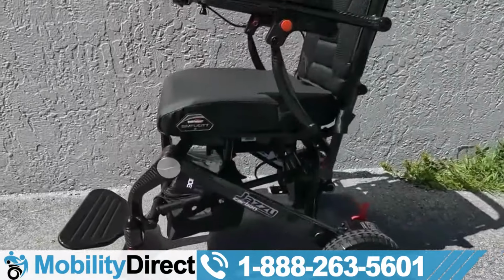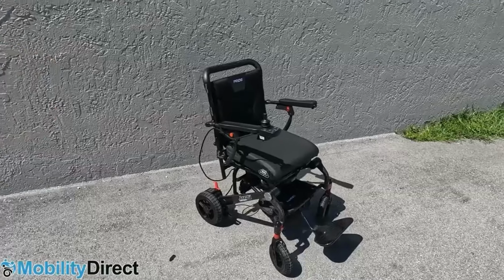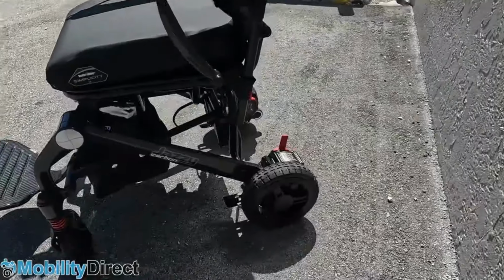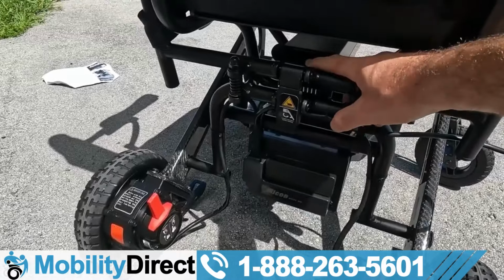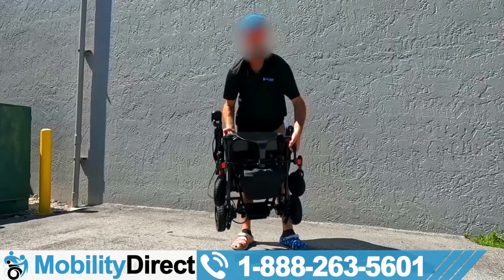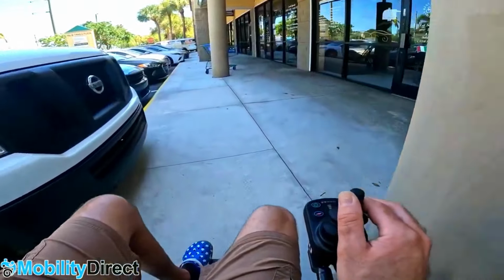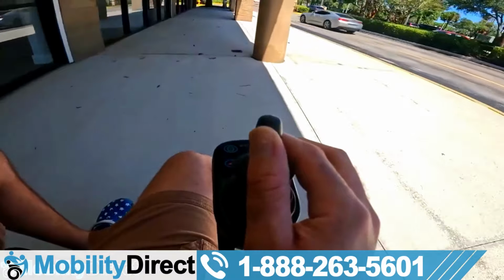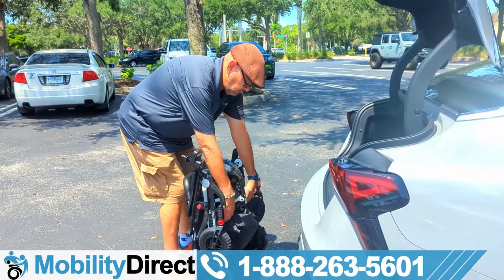Updated 2025 Jazzy Carbon Fiber Electric Wheelchair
The Jazzy Carbon power wheelchair by Pride Mobility has been our top seller for a few years now. It just recently went through some updates, and we have a few new accessories available for it that we wanted to demonstrate in this video. The Jazzy Carbon is unique because of the fact that it can support 300 lbs, comes with suspension, and weighs less than 40 lbs without the battery. This model is TSA approved, and very convenient for travel. Regain your independence with the Jazzy Carbon, and get peace of mind with an industry leading parts warranty!

Enjoy a 1-year in-home repair contract when you purchase this product. That means that if you have a warranty claim that is approved within the first year, a technician will be dispatched TO YOUR HOME to fix your mobility product for FREE.

0:00 - Introduction
0:35 - Unboxing Video Mention
0:44 - Airplane Travel Experience Video Mention
0:56 - Why We Recommend This Model
1:46 - Free Catalog Mention
2:24 - Secret Tip
2:47 - Carbon Fiber Frame & Weight
3:39 - Specifications
4:24 - Seat Pan & Cushion Options
5:06 - Footplate & Storage Pouch
5:20 - Anti-Tip Wheel Adjustment
6:44 - Test Drive
8:59 - Secret Tip Reveal
5:58 - How to Fold & Travel